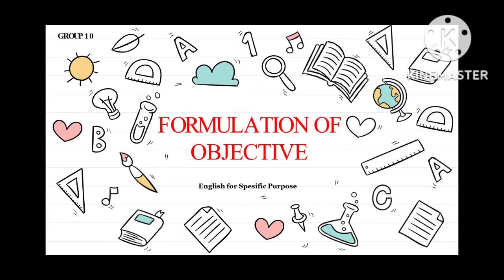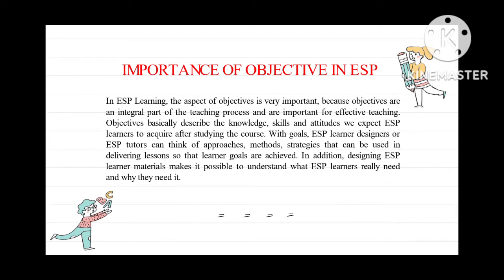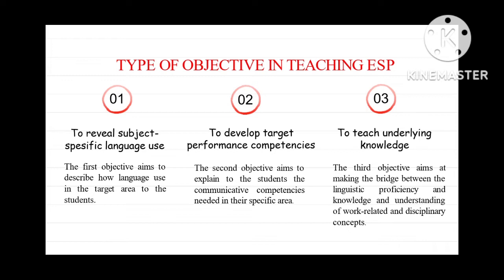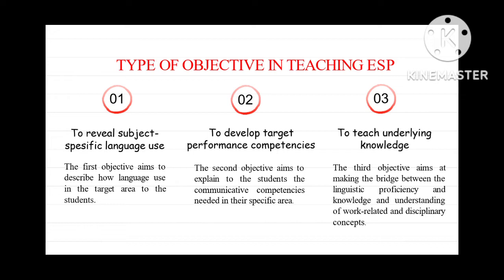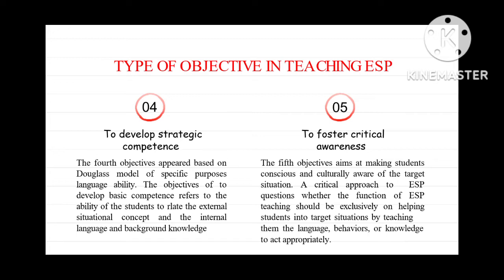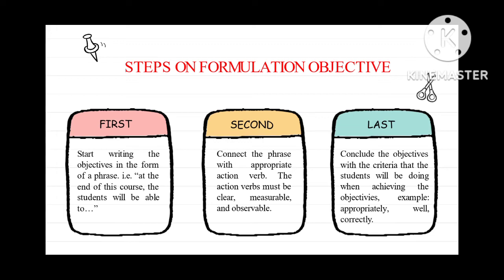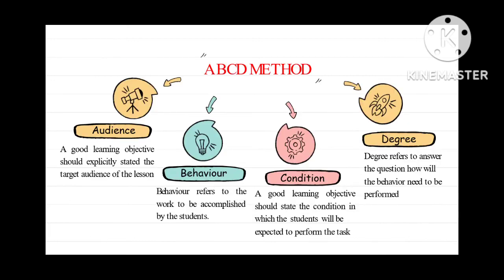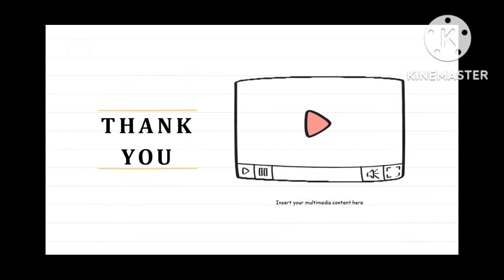Formulation of Objectives by Group 10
Members of the Group:
1. Alya Rani Pinasti (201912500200)
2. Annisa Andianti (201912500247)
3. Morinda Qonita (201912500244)